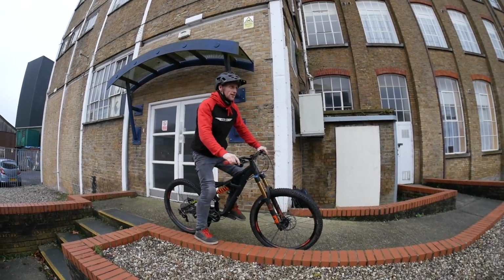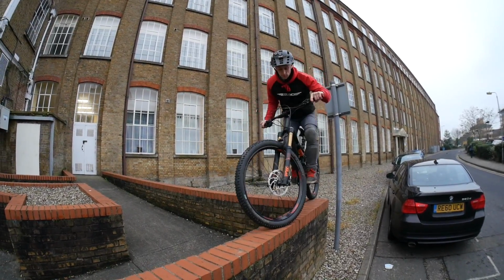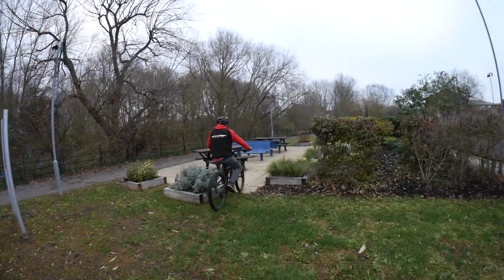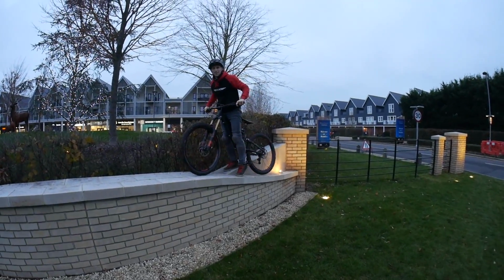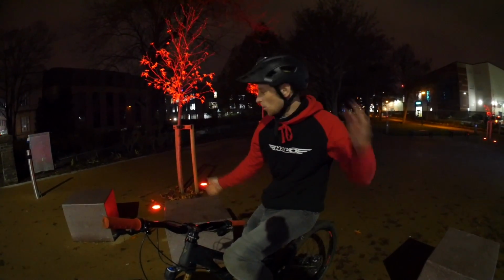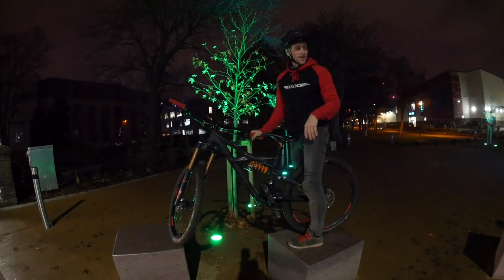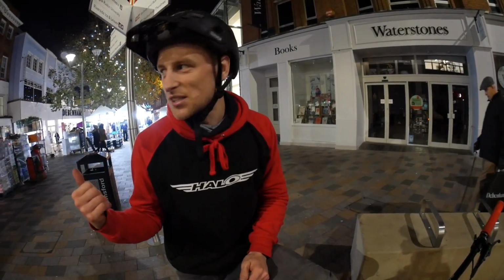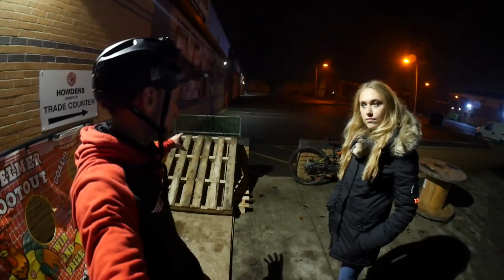ENDURO TRIALS #3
In this video I decided to test my skill at riding some street trials in my hometown of Chelmsford however instead of using my Trial bike I took my Enduro bike, which presented an even more difficult challenge with some epic crashes! I hope you enjoy the video! :)